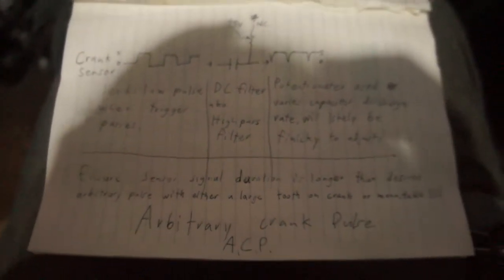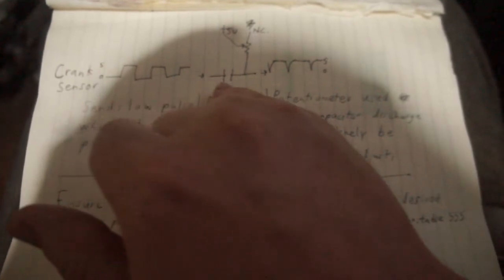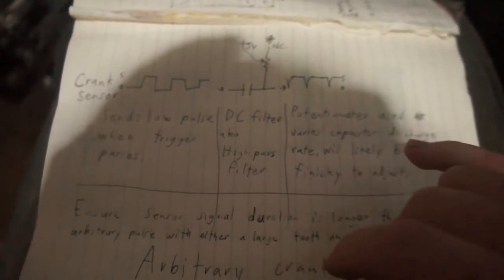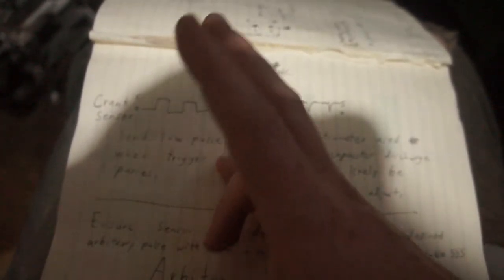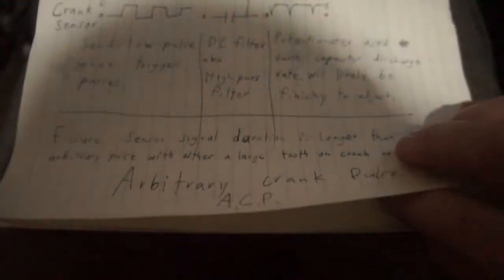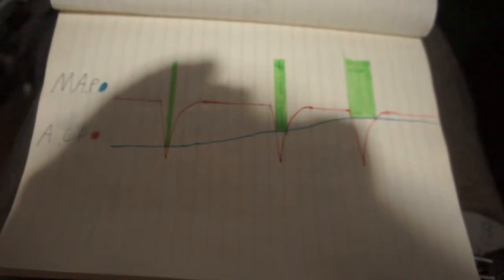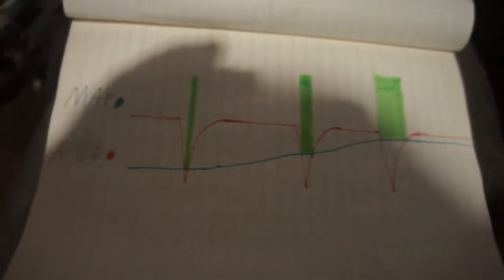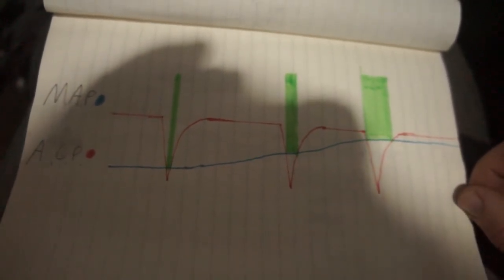Analog fuel injection logical process.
This is where I'm at with the idea. A potentiometer will handle rough adjustments, a fuel pressure regulator will handle fine adjustments.